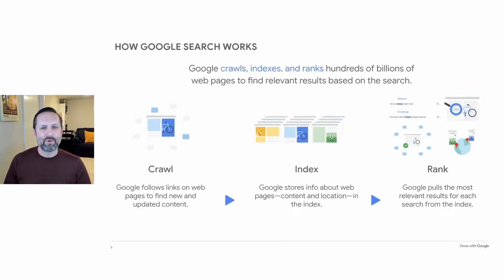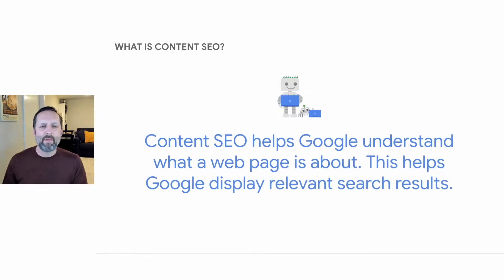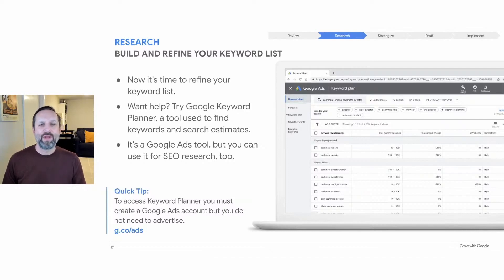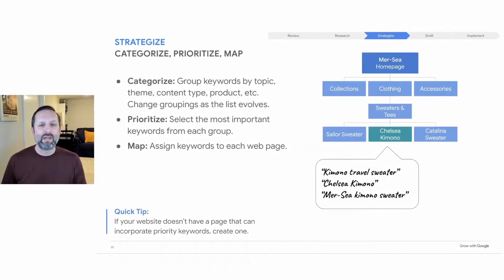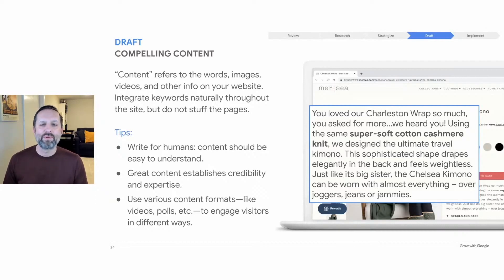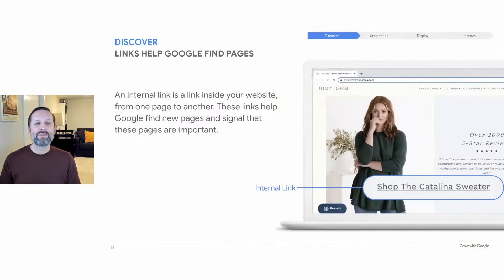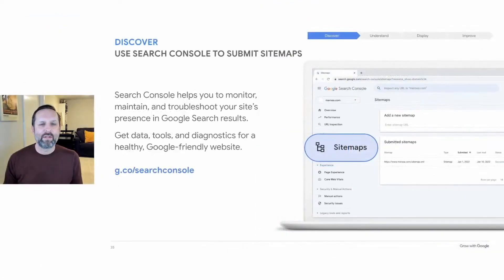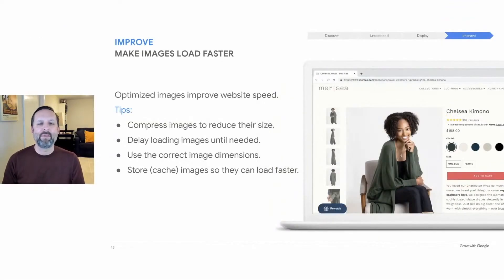How To Use SEO to Drive Traffic to Your Website | Grow with Google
Search Engine Optimization, aka SEO, is a powerful tactic to give your business a competitive advantage. Use SEO to expand your reach and help your business appear higher in local searches. Learn how to drive traffic to your website more effectively with these tips.

0:00 - Intro to SEO
2:17 - Intro to Content SEO
2:57 - What does your website say?
3:54 - Keyword Lists
5:58 - Categorize, Prioritize, Map
6:50 - Optiziming Website Content for SEO
9:06 - Intro to Technical SEO
10:12 - Help Google Find Pages With Links
11:25 - Structured Data
12:44 - URL Structures
14:05 - Make Images Load Faster

About Grow with Google:
Grow with Google is your trusted source for training and tools to help you grow your skills, career, or business. Whether you’re taking steps to find a job, start a new career, or grow your business, our Grow with Google experts are here to offer you tips and advice to help you achieve your goals.